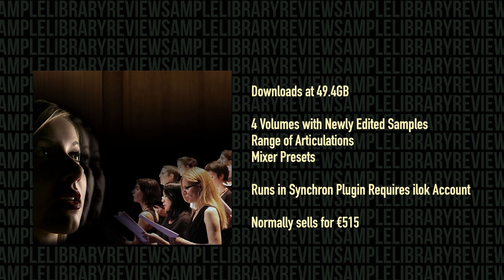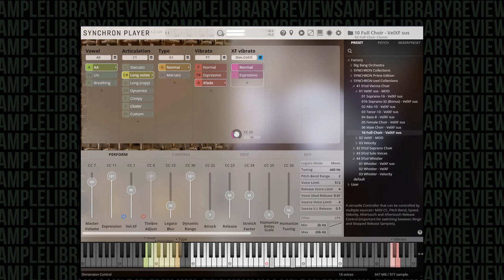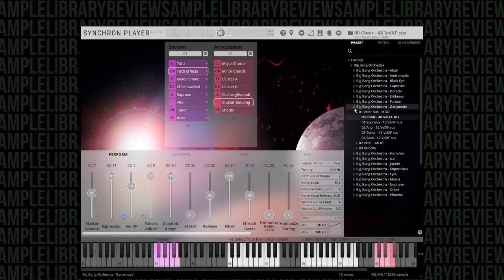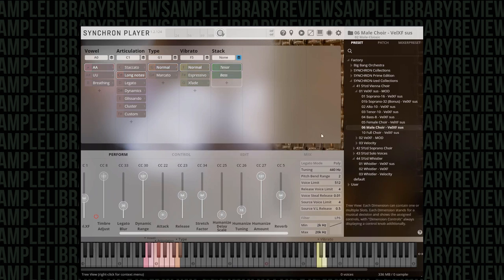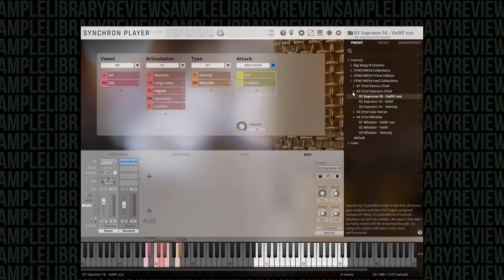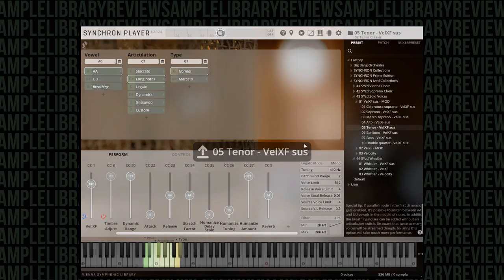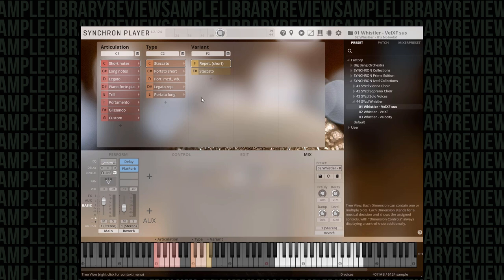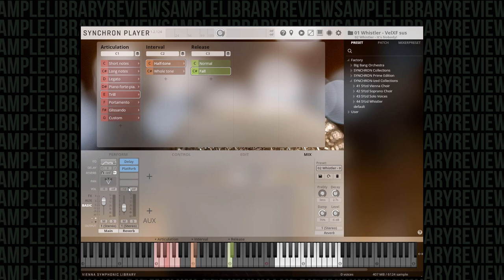Checking Out: Synchron-ized Voices Bundle by Vienna Symphonic Library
The human voice is not only a wonderful instrument to compose with, it is also incredibly diverse. With that in mind, Vienna Symphonic Library has bundled its Voices libraries into the four-volume Synchron-ized Voices collection. This features the Synchron-ized Vienna Choir, Soprano Choir, Solo Voices, and Whistler. From delicate choirs to soaring lead parts, coupled with the features of the Synchron player, these newly edited samples are ready to go out of the box into your next production.

Contributor Pete Checkley reviews Synchron-ized Voices Bundle by Vienna Symphonic Library

Synchron-ized Voices Bundle normally sells for €515 from Vienna Symphonic Library

00:00 Brief Bundle Examples
00:52 About Synchron-ized Voices Bundle
02:13 Demo using Synchron-ized Voices Bundle
04:11 Synchron-ized Vienna Choir Examples
20:27 Mixer Presets
22:13 Synchron-ized Soprano Choir  Examples
26:14 Synchron-ized Solo Voices Examples
34:45 Synchron-ized Whistler Examples
40:58 Thoughts on The Bundle